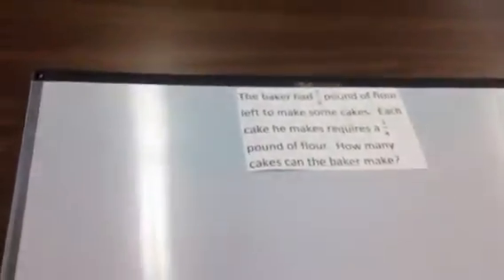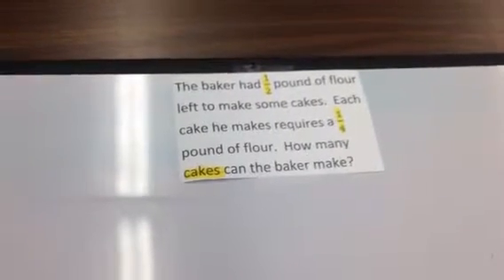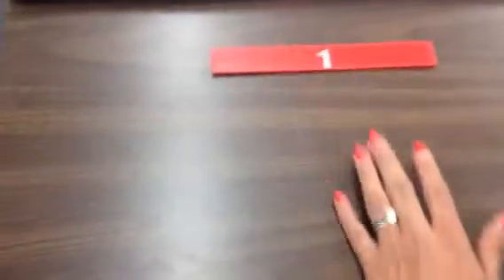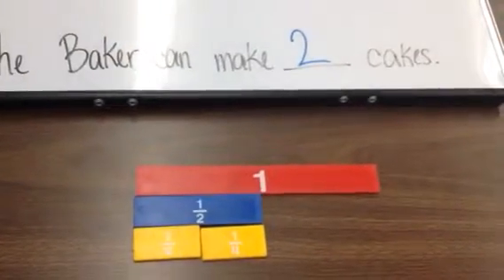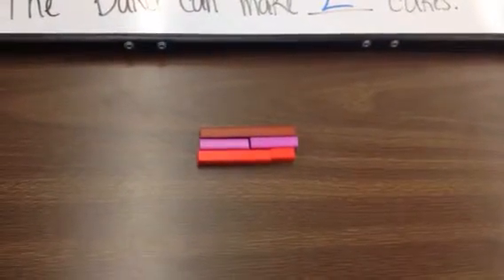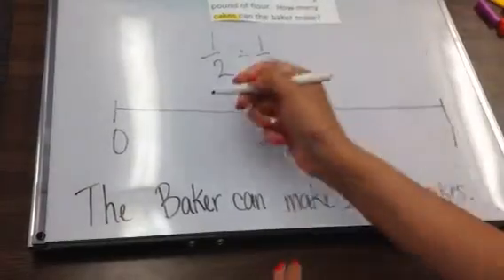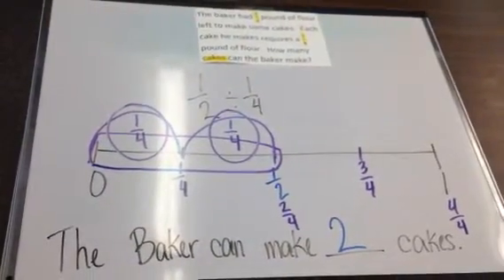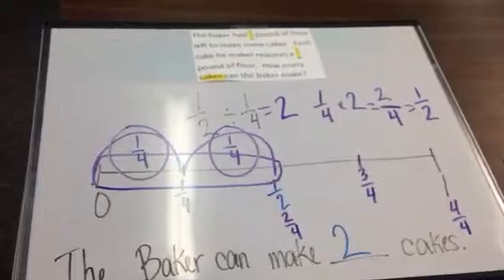Division of fraction by a fraction